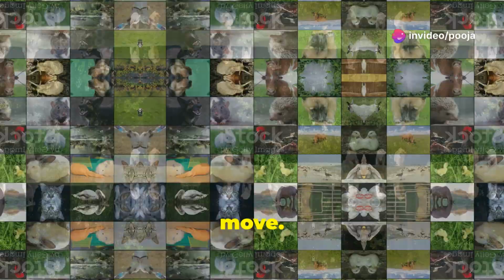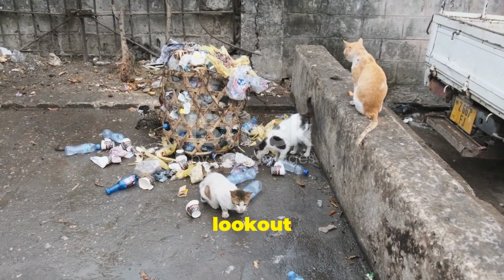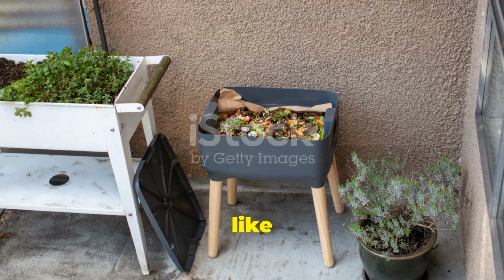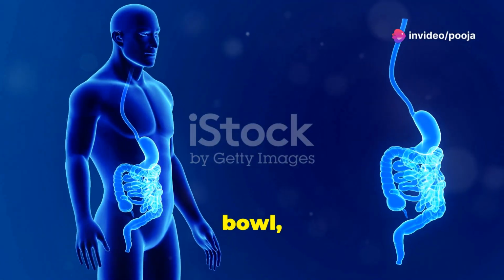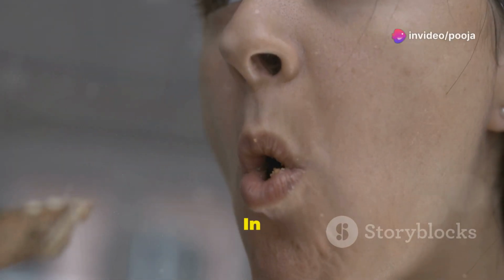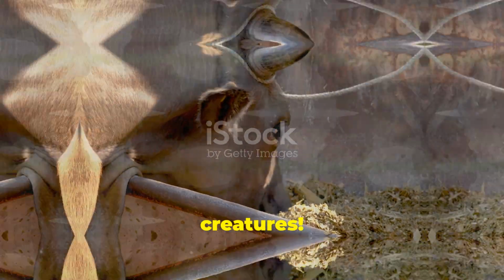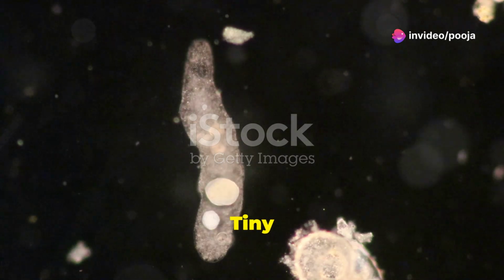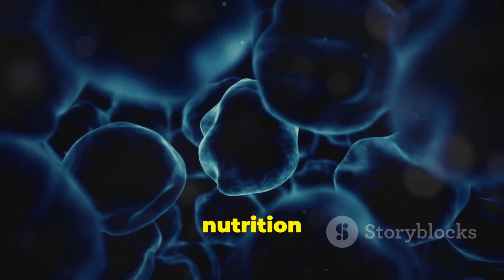🗣️ Understanding Nutrition in Animals : class 7 chapter 2; Explained 🔥💯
Dive into the fascinating world of animal nutrition with our latest video! Discover how animals draw energy from food to fuel their daily activities and ensure survival. Learn about heterotrophs and their reliance on other organisms for sustenance, including carnivores, herbivores, omnivores, and even parasites. Explore the intricate journey of food through the digestive system, from ingestion to egestion, and see how nutrients are absorbed to maintain health. We'll also take a closer look at unique digestion processes, such as a cow's cud-chewing and an amoeba's food vacuole formation.